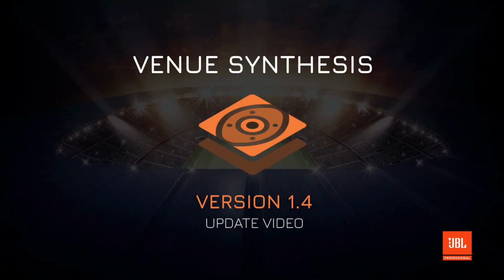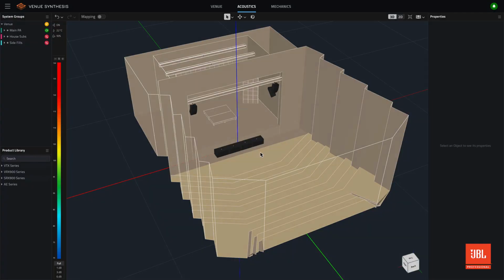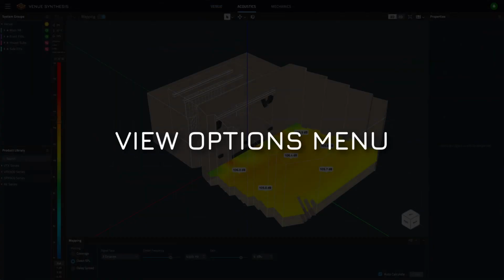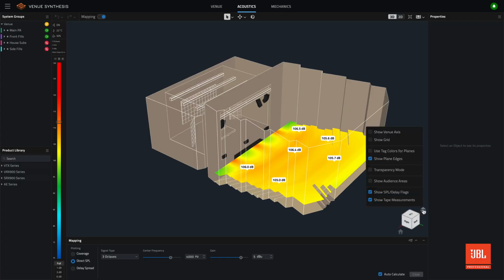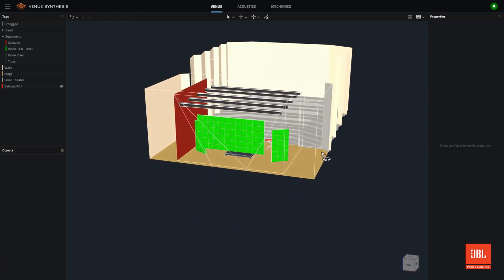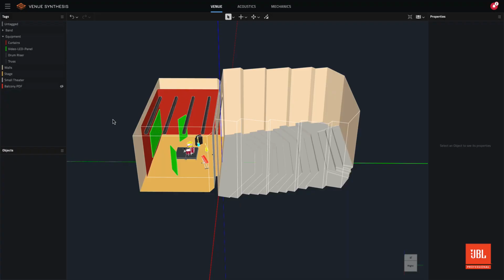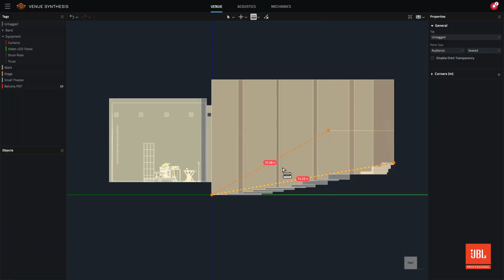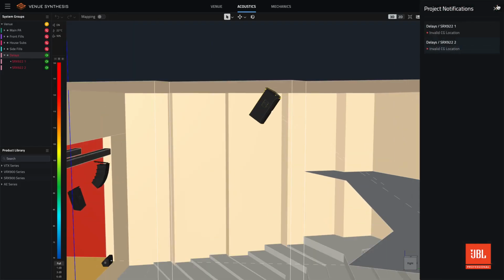JBL Venue Synthesis Ver1.4 Update Overview 3D Acoustic Simulation Software JBL Professional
In this JBL Venue Synthesis Ver. 1.4 Update Overview, we cover the latest updates and how to get the most out of it for creating and managing 3D acoustic simulation designs.

Venue Synthesis is JBL’s next-generation 3D acoustic simulation software, designed from the ground up to allow system designers and engineers to accurately predict the acoustical and mechanical performance of JBL sound systems.

The streamlined and intuitive user interface expedites the entire design process, allowing system designers to transition from conception to deployment in record time.

The new advanced acoustic engine generates high-resolution simulations to accurately match real-life performance, while the sophisticated mechanical engine generates precise system reports and array statistics.

Offering unparalleled simplicity, accuracy, and speed, Venue Synthesis stands as the ultimate sound system design tool for any situation.